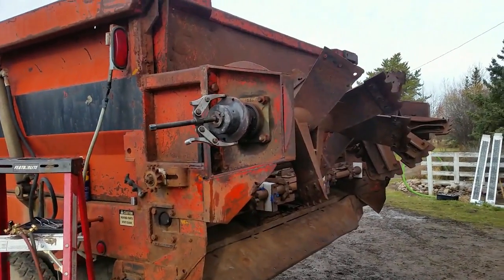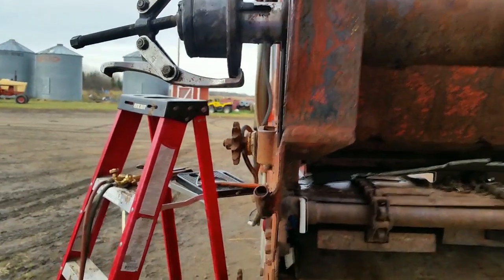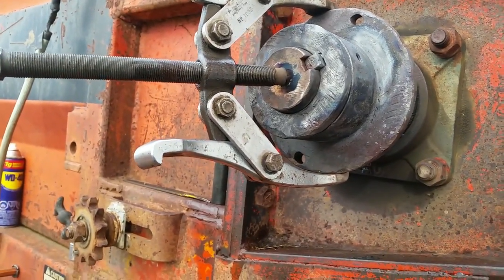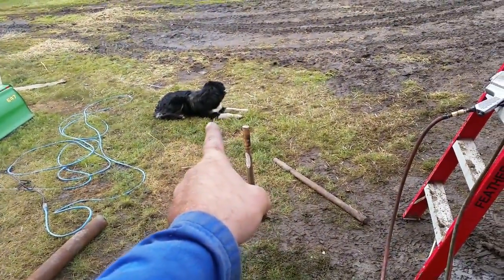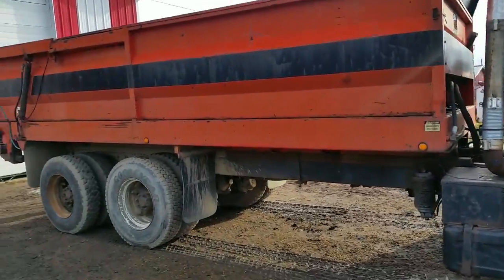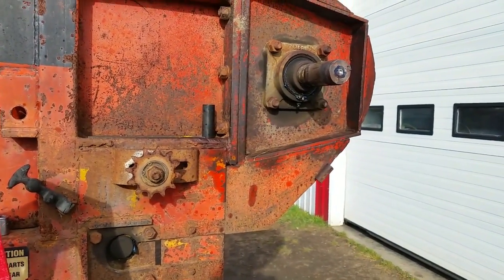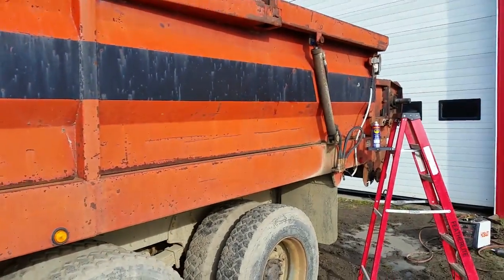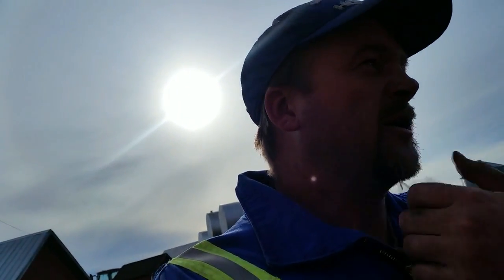Getting The Spreaders Ready!!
We get the Manure Spreaders ready for spreading